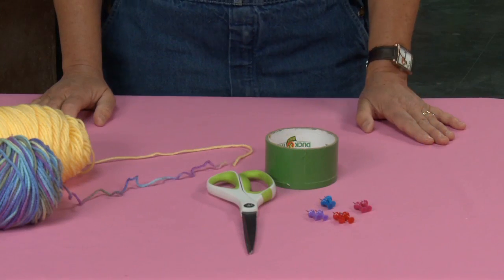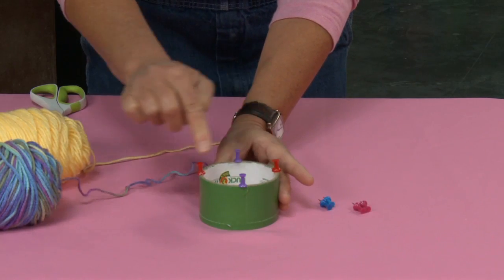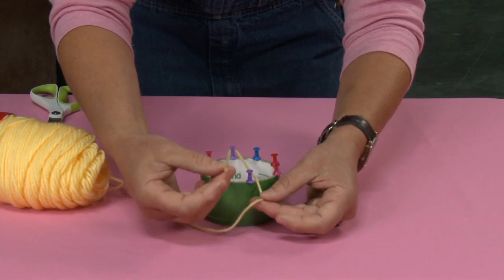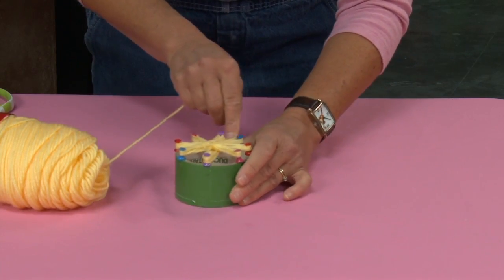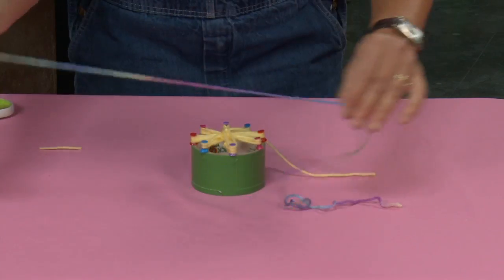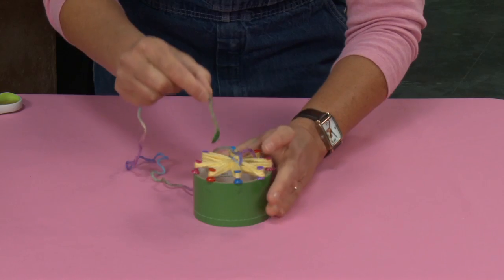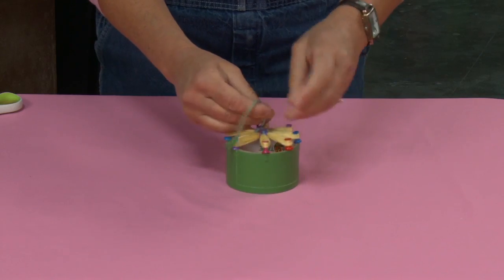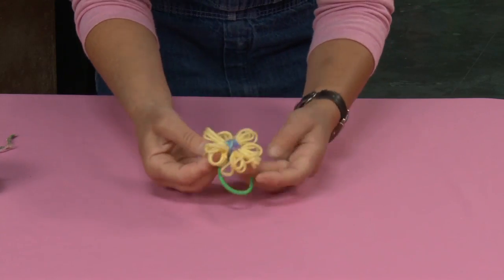How to Make Yarn Flowers | Sophie's World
Welcome in Spring with these beautiful yarn flowers.  Crafting expert Sophie Maletsky shows you how to make these adorably simple flowers - and even used the inside of a duct tape roll to do so.